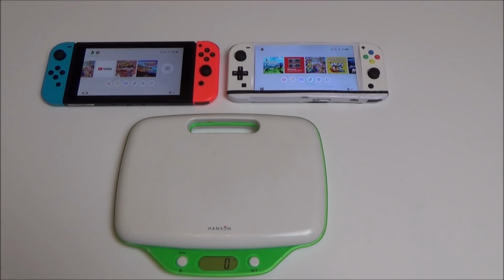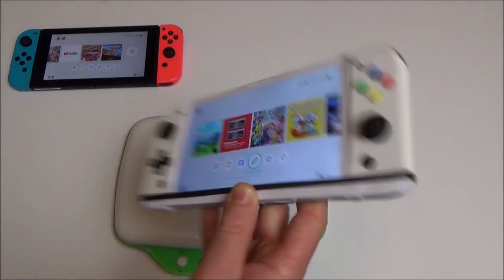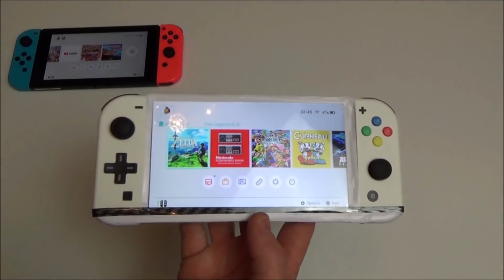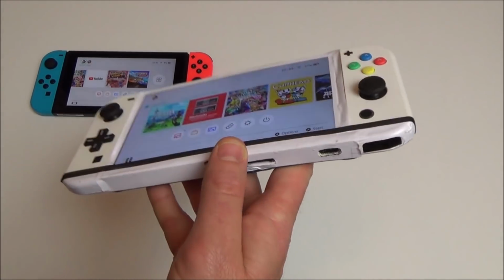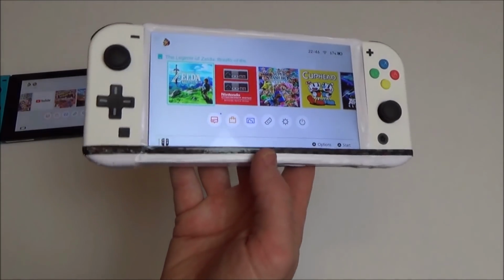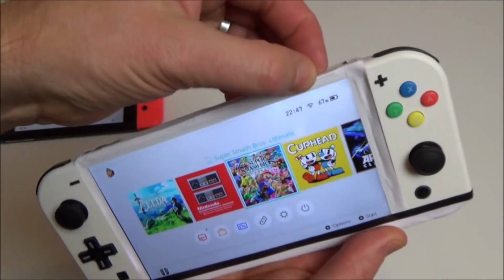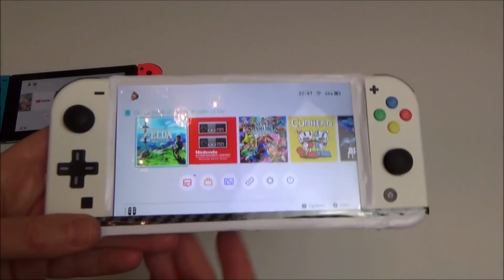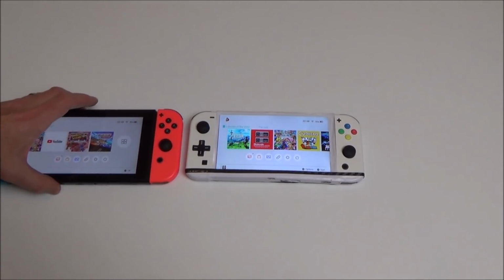Homemade Nintendo Switch Mini MK2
Hi, this quick video shows my 2nd attempt at a homemade Nintendo Switch Mini. This version is better than my last attempt as it is slightly lighter, has Joy-Con which do not need to be charged and now has HD Rumble.